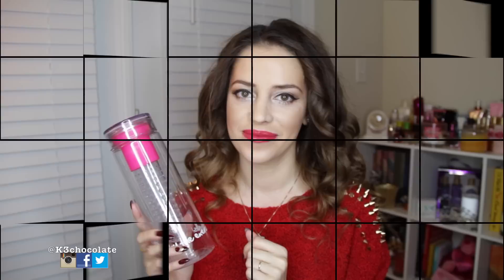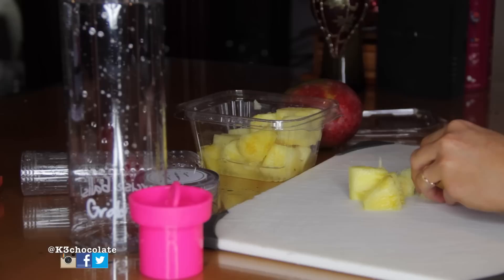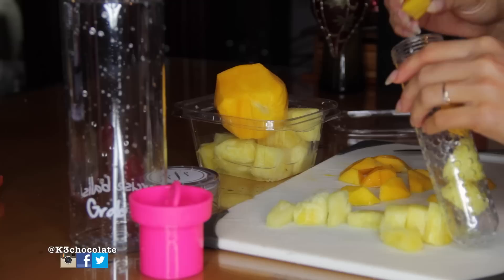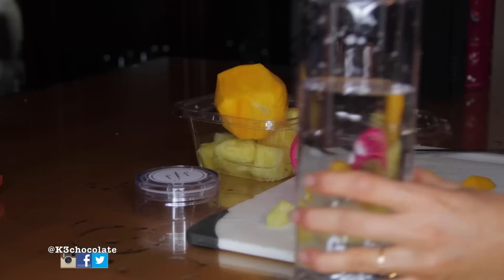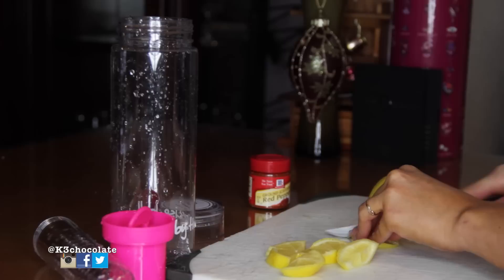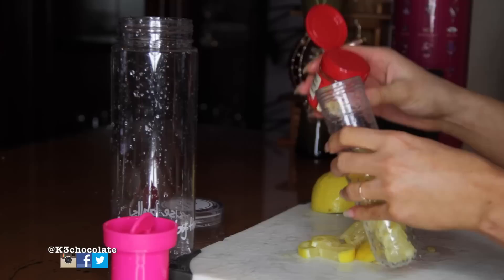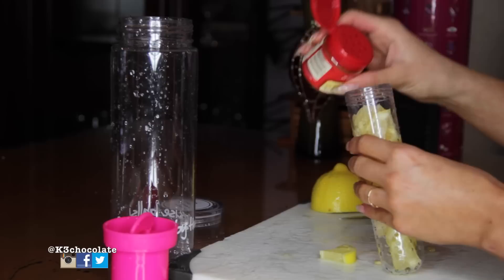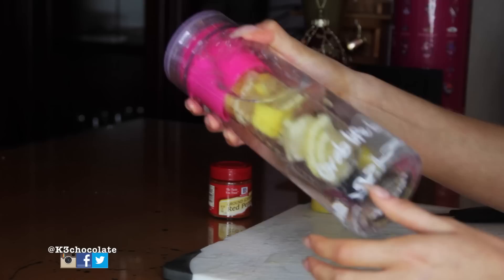HOW TO USE AN INFUSER BOTTLE (Recipes)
♡SHOPAHOLIC?
ARE SOME SHOPPING LINKS♡

Kristina Urribarres